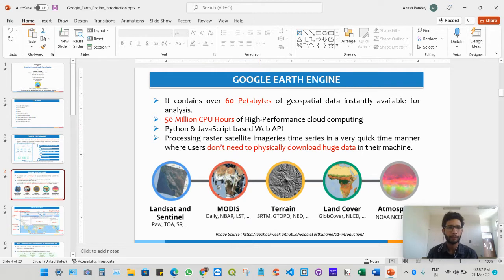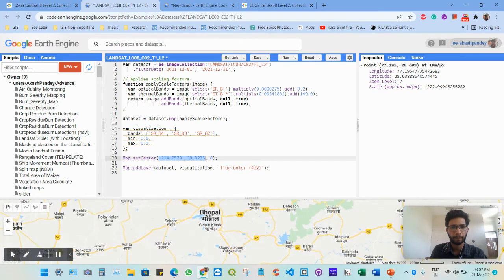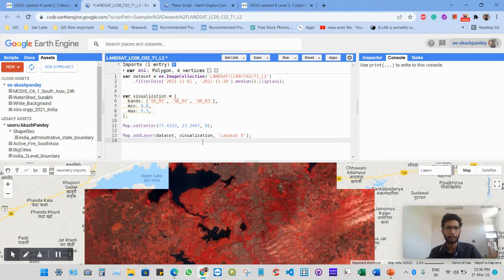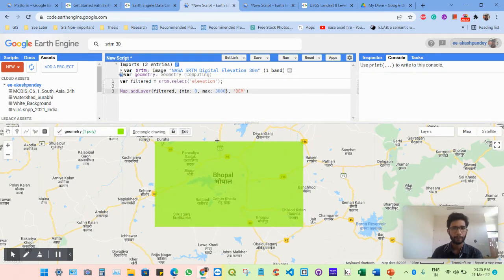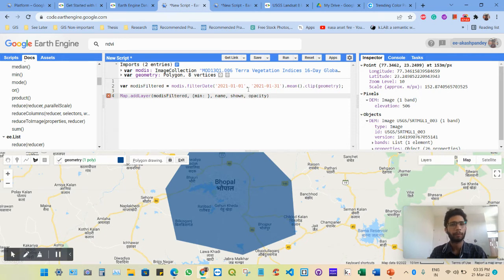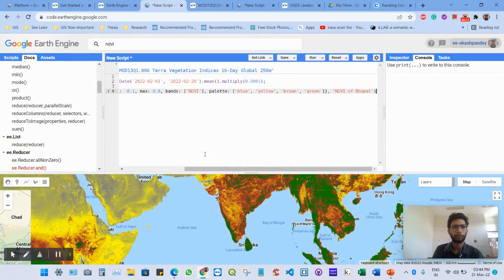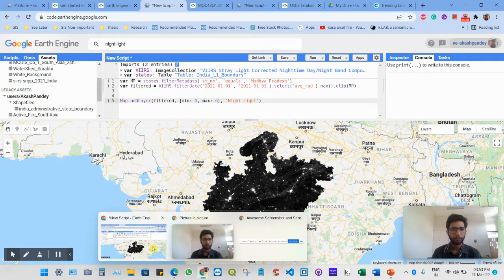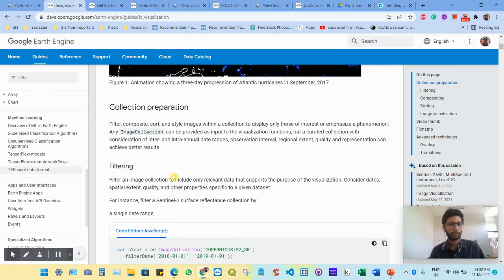A Hands-on Introduction to Google Earth Engine and Javascript API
This video contains the Basic Introduction of the Google Earth Engine i.e. a Cloud-Computing based platform for planetary Level geospatial analysis. You'll get an overview idea of how the platform works, the way you can sign up on it. I explained the types of datasets available and the ways to perform in the Actual Code editor with examples of Generating DEM, Generating VIIRS Night Light, Landsat Band Combinations etc.

Meet Google Earth Engine:
Google Earth Engine is a geospatial processing service. With Earth Engine, you can perform geospatial processing at scale, powered by Google Cloud Platform. The purpose of Earth Engine is to:
     Provide an interactive platform for geospatial algorithm development at scale
Enable high-impact, data-driven science
     Make substantive progress on global challenges that involve large geospatial datasets
     Google Earth Engine combines a multi-petabyte catalogue of satellite imagery and geospatial datasets with planetary-scale analysis capabilities and makes it available for scientists, researchers, and developers to detect changes, map trends, and quantify differences on the Earth's surface.

Presenter: Akash Pandey

Description: The Earth Engine API (application programming interface) provides the ability to create your own algorithms to process raster and vector imagery. This session is geared toward people who would like to analyze satellite and vector data without access to computing resources typically required for that work on local computers. The session is hands-on, using the Earth Engine Javascript code editor.

The first part of the class will be an overview of the Google Earth Engine Platform, and Remote Sensing, in general. The second half will focus on accessing imagery, creating composites, running analyses over stacks of images, computing statistics on imagery, creating charts and exporting the results of your analyses.

Prerequisites: No previous experience with Earth Engine or JavaScript is necessary for the beginner workshop, but programming experience, basic knowledge of remote sensing and/or GIS are highly desirable. Willingness to learn programming is required. Participants with no programming experience will require additional attention.